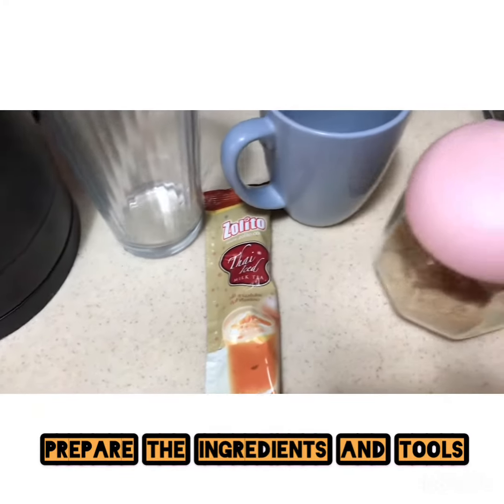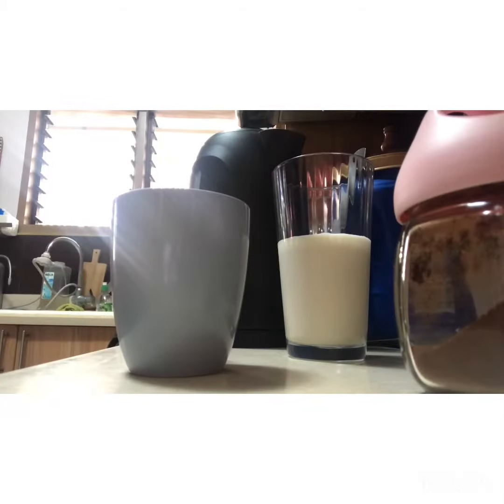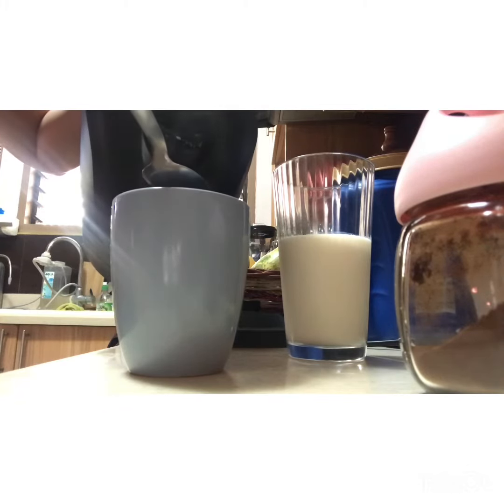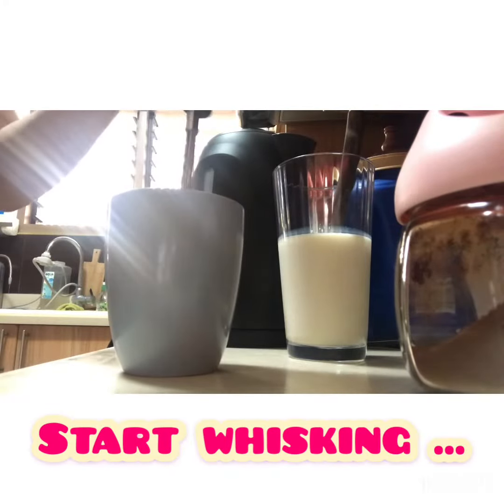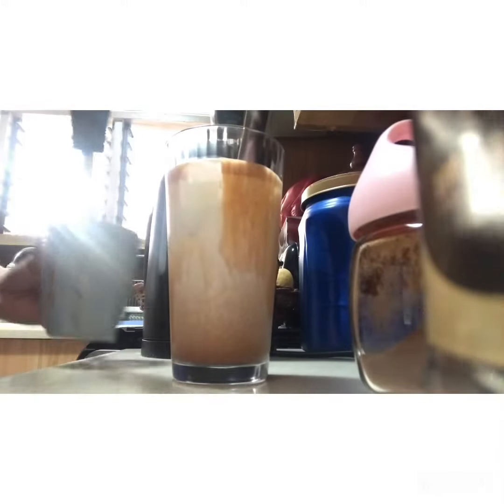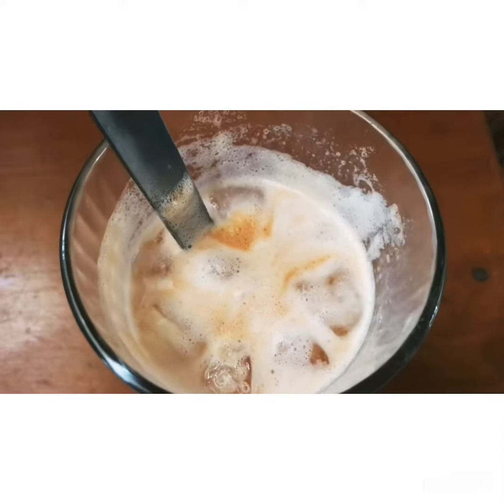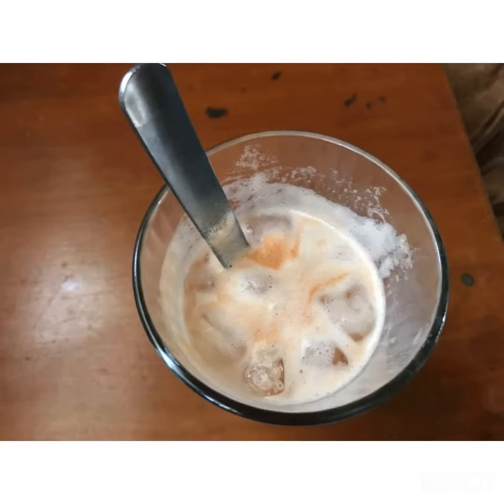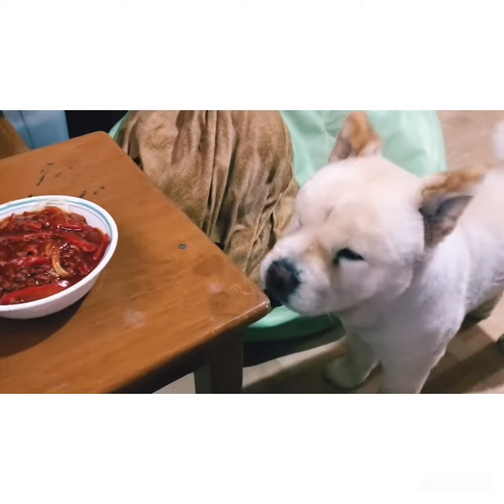DALGONA THAI MILKTEA | EPIC FAIL!! 😅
First time to try haha 😂 epic fail pa.. i will try to make another one soon.. sana perfect na. Haha 😆